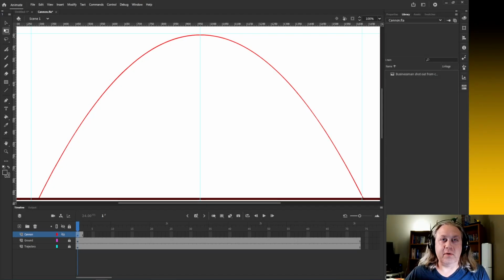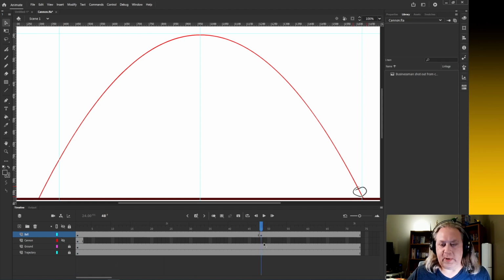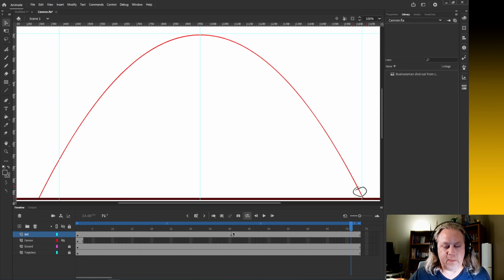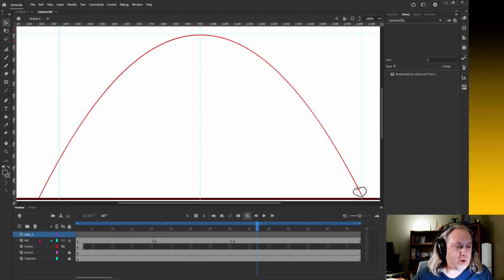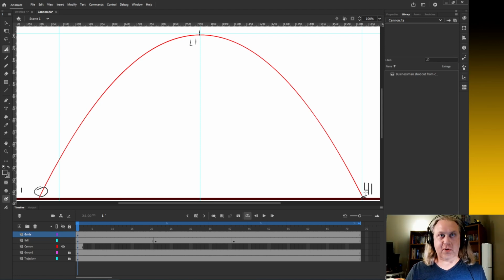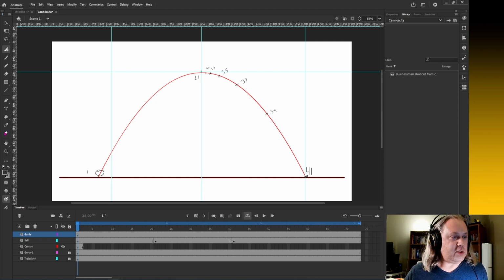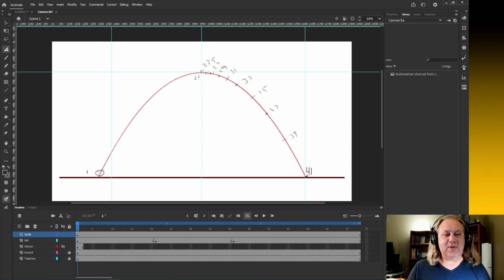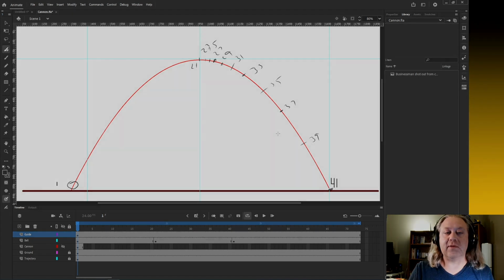2-4 Trial and Error Spacing Technique